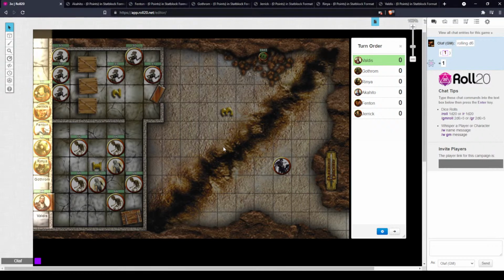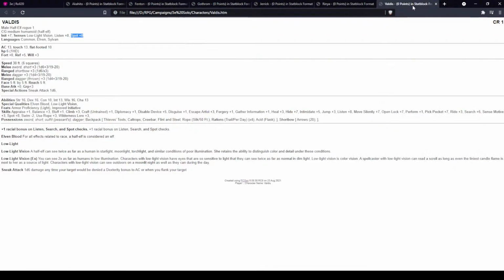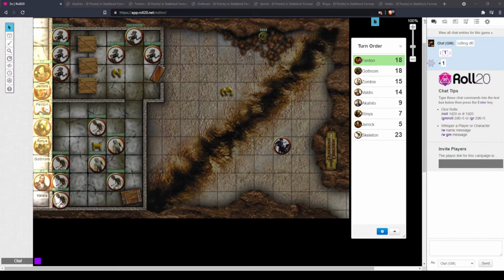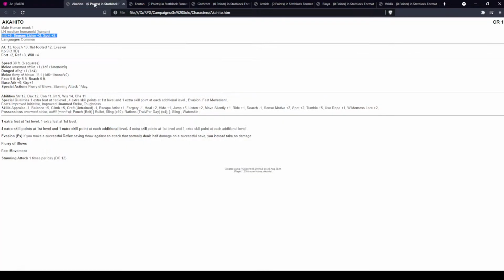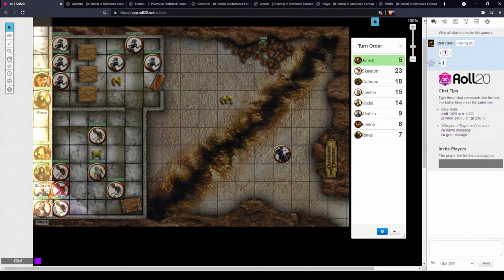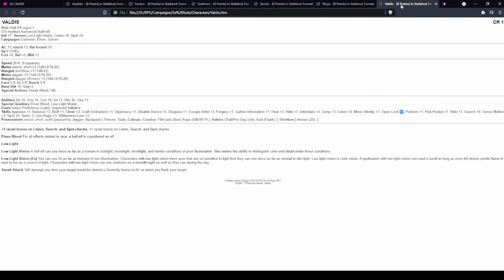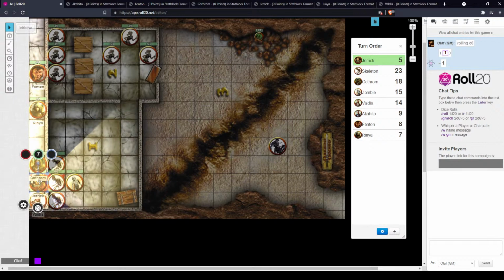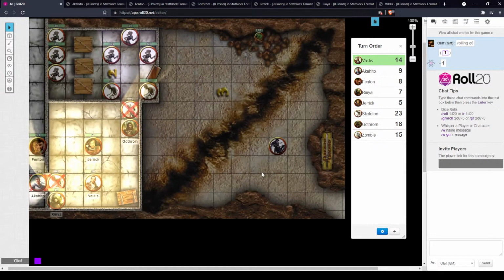D&D 3e Exploration - Into the Darkness Part 1 [03]